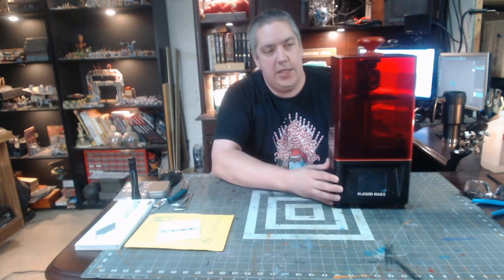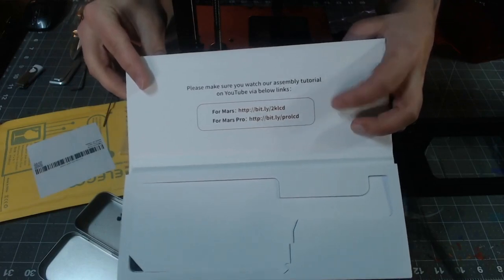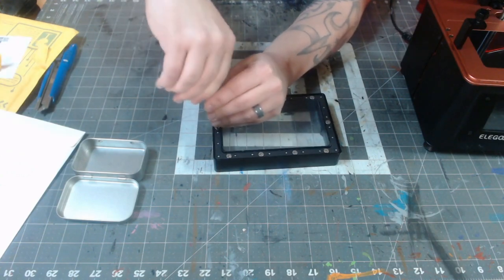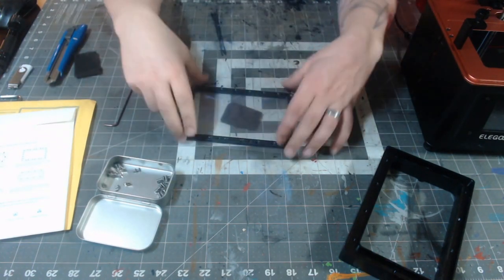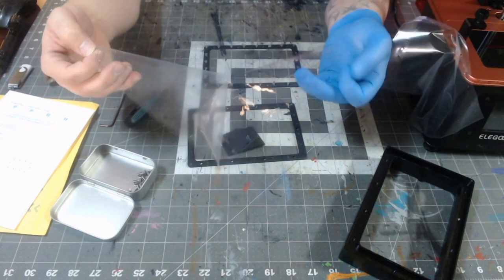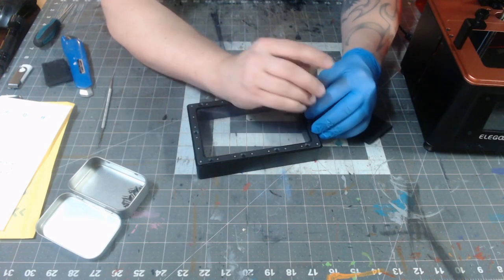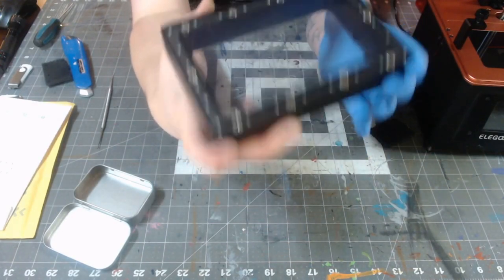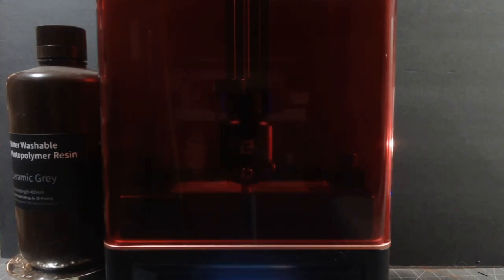Elegoo Mars Review and Repair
Long form vid to show the whole process from a newbies point of view. Lots of second guessing myself lol like I said though, first time newbie here. Would I recommend this printer? YES for sure. Would I recommend this name brand/company? In a heart beat

TL;DW
NOT Sponsored 00:00
Thank you Elegoo 00:15
The Problem 00:41
The Build Plate 01:33
Changing the Screen 03:00
Changing the FEP 06:35
FEP Tension 15:30
Leveling 20:42
Mars Review 22:32
Thanks again Elegoo 24:30
Time lapse at good part 25:50
Result and clean up 29:00

Logo and Banner by Samm Starrs